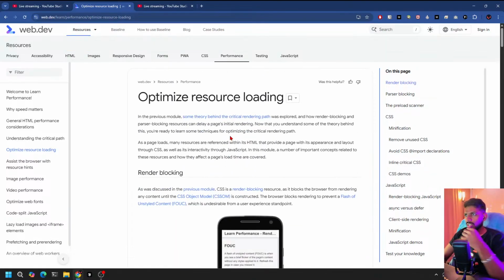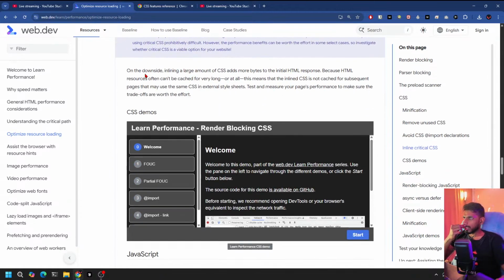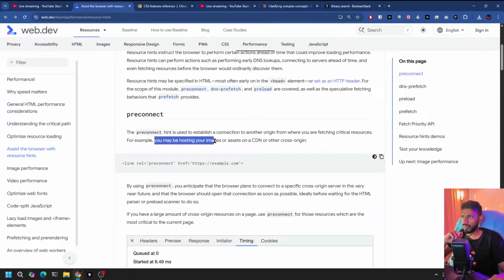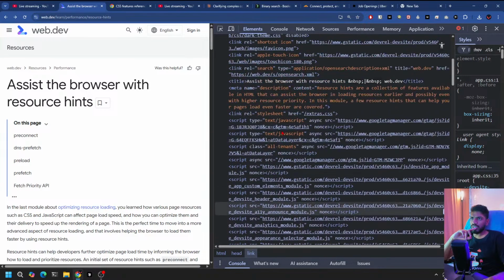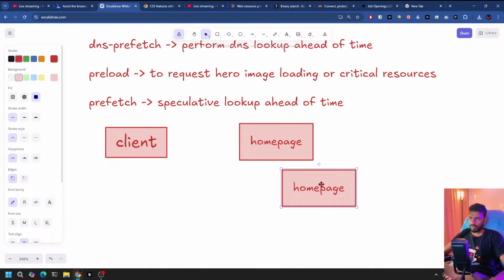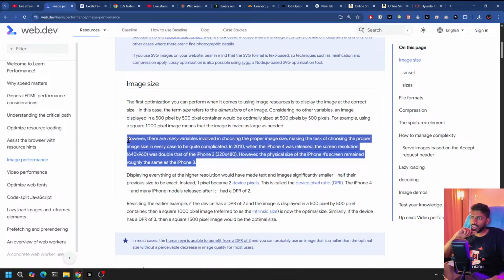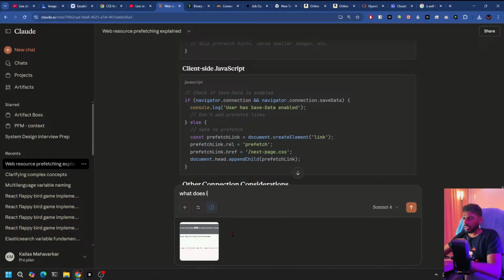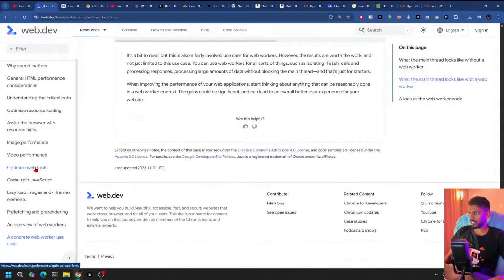Study With Kai | Today’s Topic: Web Optimization (web.dev) - day 2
Learn web optimization techniques from web.dev and boost your Core Web Vitals. Let’s study and build better websites together!